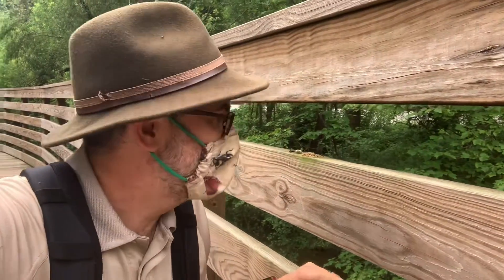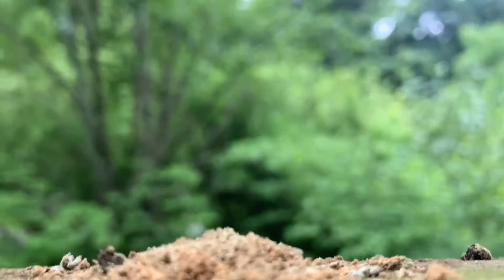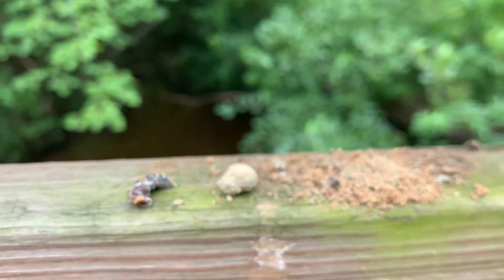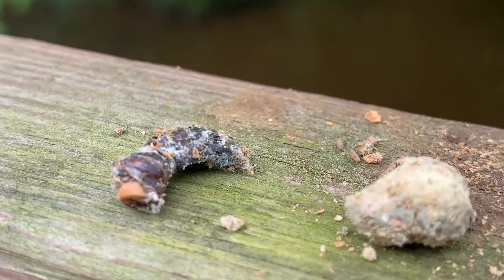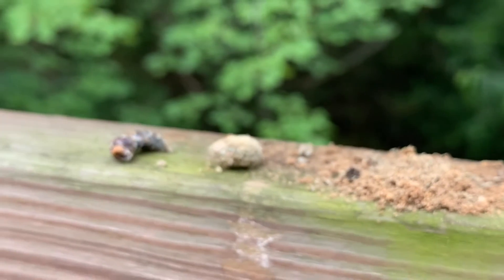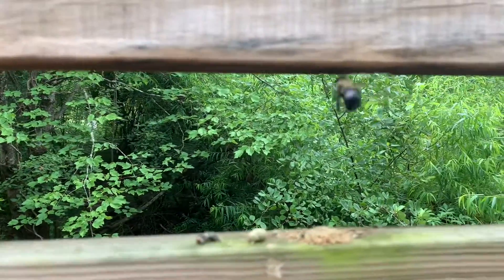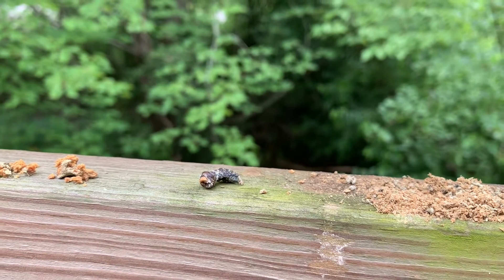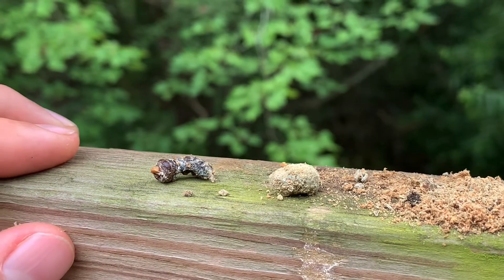Carpenter Bees & Their Predators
Follow Ranger Jonah as he observes a carpenter bee nest and tries to figure out if this insect was killed by a Tiger Bee Fly.